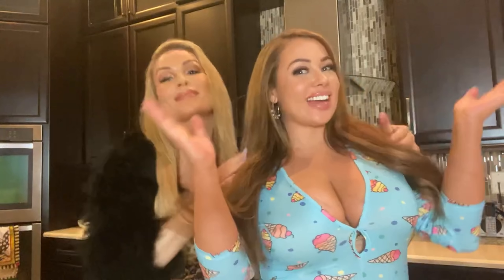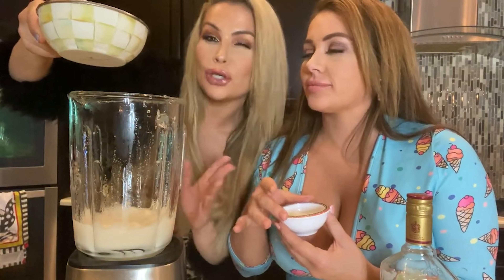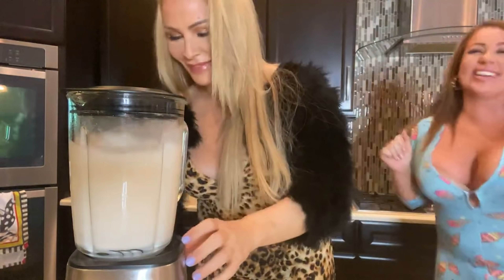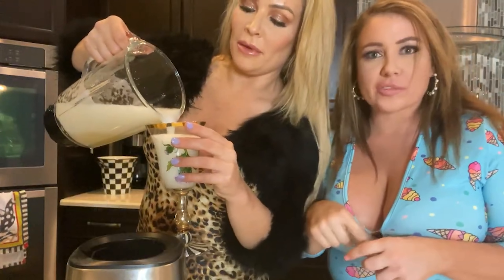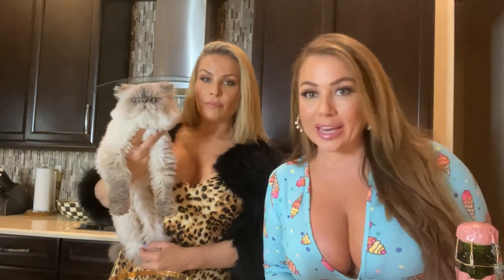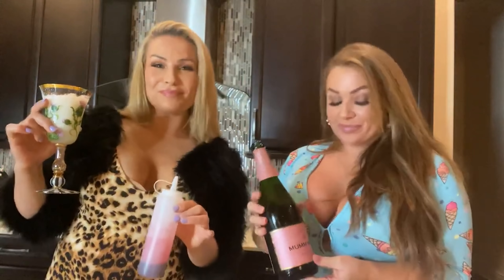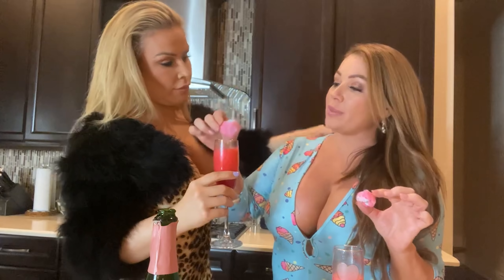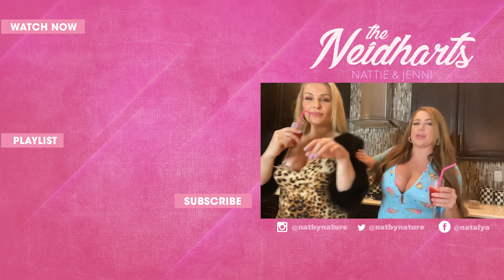Summer Cocktail Party | TheNeidharts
Welcome to the Neidharts! Nattie and Jenni have a summer cocktail party today and share their favorite summer cocktail recipes!

Jim "the Anvil" Neidhart's Margarita Recipe, aka the Neidhart Family's Famous Margarita Recipe
1 can of Minute Maid Limeade
2 to 3 cups of ice
2 egg whites
1 to 2 cups of tequila
Dried Worm

Jenni's Fun Flirty Pink Champagne Candyfloss Cocktail Recipe
A nice bottle of pink sparkling champagne / wine / prosecco
Raspberry or Strawberry puree (1 tsp per glass)
1 cotton candy ball to garnish the glass

About TheNeidharts:
Growing up in one of the most famous wrestling families in the world, come inside the world of "The Neidharts!" From food to fashion, makeup and special events, travel, wrestling, reality tv, fitness, nutrition, mental health, kitties and everything lifestyle, we promise to keep it real!

We hope you enjoy sharing our journey with us...bon appetite!